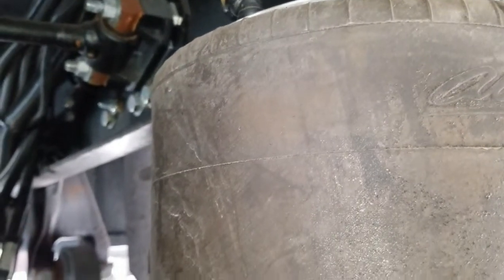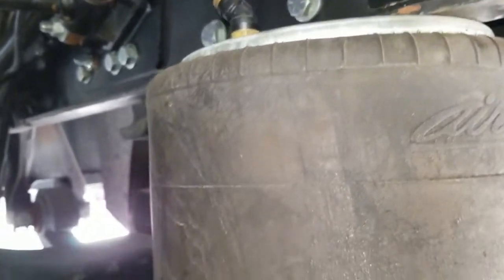Air Bag Air Dump on the S2RV Chassis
Normal Air Bag Air dumping for leveling and RV